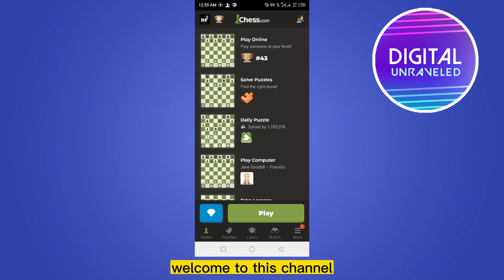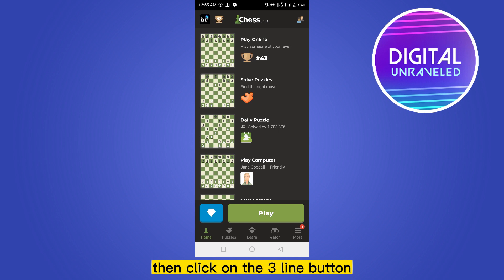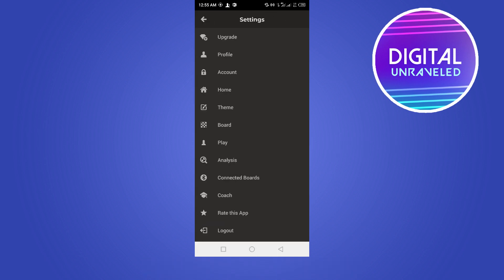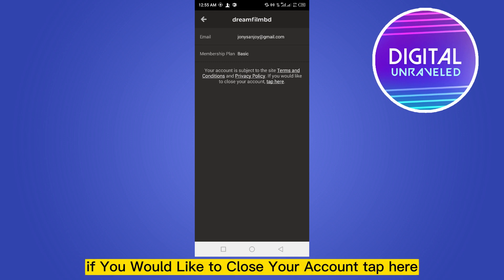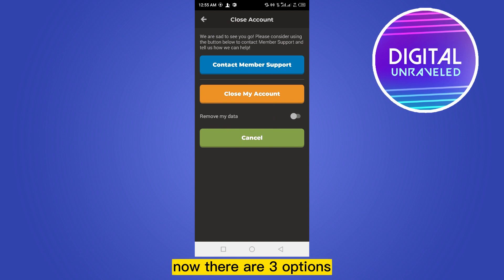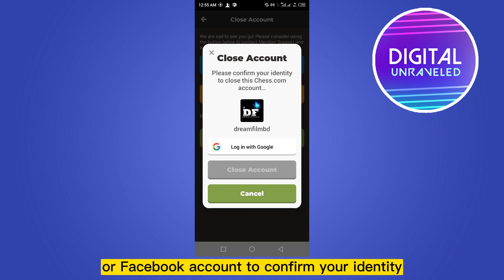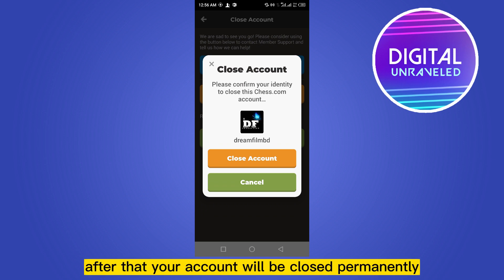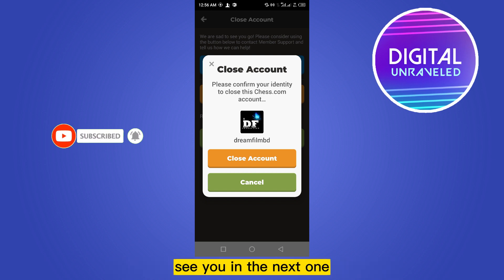How To Delete Chess.com Account On Android (Solved!)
Learn How To Delete Chess com Account On Android